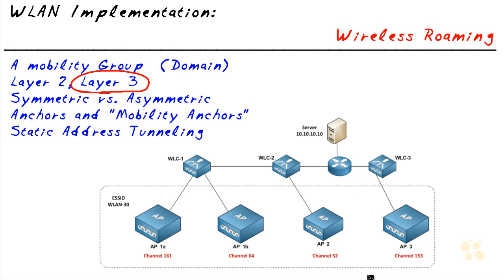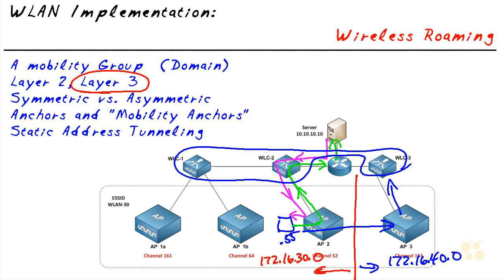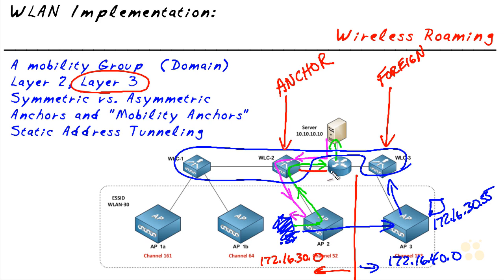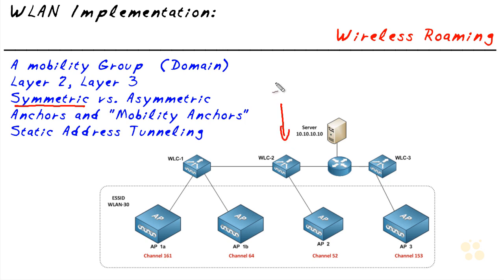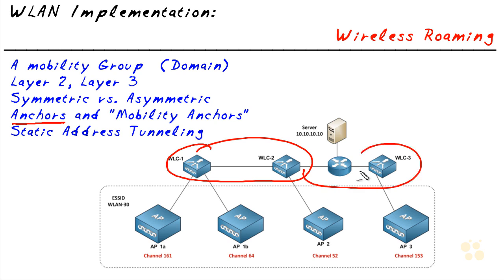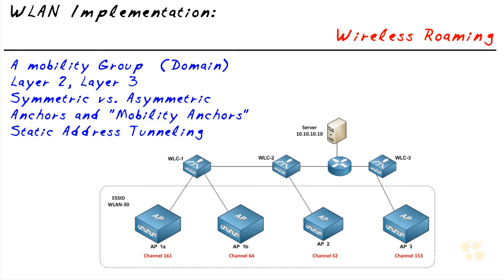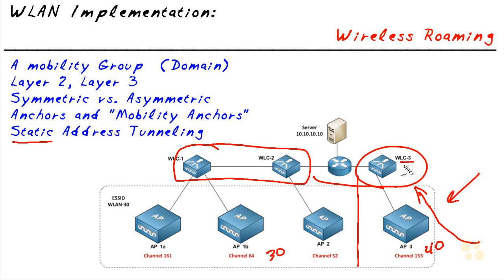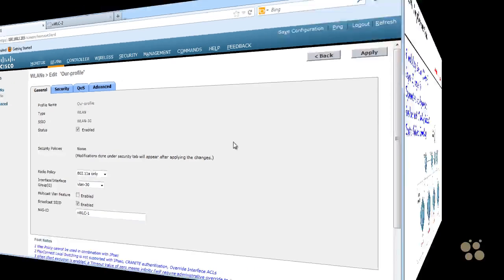20 - Layer 3 WLAN Roaming - Cisco CCNA Wireless 200-355 Training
Welcome to Module 20 of our comprehensive Cisco CCNA Wireless 200-355 Training course - "Layer 3 WLAN Roaming." In this video, we dive into the critical concept of Layer 3 WLAN Roaming and how it enables seamless mobility for wireless clients across subnets.

🔥 Course Overview 🔥
In this module, we'll explore Layer 3 WLAN Roaming, understanding its significance in providing uninterrupted connectivity for wireless clients in multi-subnet environments. Whether you're pursuing the CCNA Wireless certification or seeking to enhance your wireless expertise, this module is vital for your success.

-Understand the fundamentals of Layer 3 WLAN Roaming and its role in client mobility across subnets.
-Learn about Layer 3 Inter-VLAN roaming mechanisms, such as Anchor Controllers and Mobility Groups.
-Explore the importance of IP mobility and how Layer 3 roaming facilitates dynamic client handoffs.
Gain insights into the challenges and solutions for efficient Layer 3 roaming in large-scale deployments.
Discover best practices for optimizing Layer 3 WLAN Roaming performance in diverse environments.

This module is designed for IT professionals, network administrators, or anyone interested in wireless networking technologies. Whether you're a beginner or an experienced individual, this training will elevate your understanding of Layer 3 WLAN Roaming.

👨‍💻 Prerequisites 👩‍💻
A basic understanding of networking concepts will be helpful for this module. However, we've structured the content to be accessible to learners of varying backgrounds.

🔔 Stay Updated 🔔
We'll continue providing valuable content to support your learning journey.

Join our growing community of learners, where you can ask questions, share insights, and interact with fellow enthusiasts.

Our instructor is a seasoned expert in wireless networking, bringing years of practical experience and a passion for teaching. You're in capable hands!

Thank you for joining us in this exploration of Layer 3 WLAN Roaming - a critical aspect of Cisco CCNA Wireless 200-355 Training. Let's enable seamless mobility across subnets together in this module.